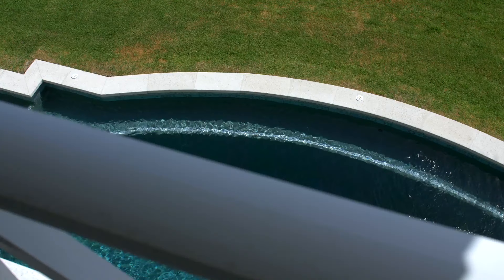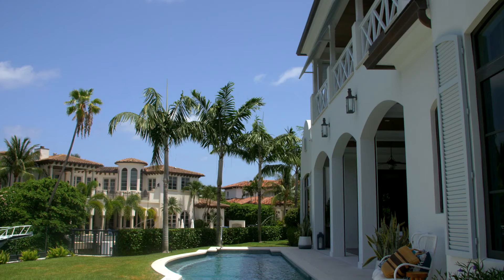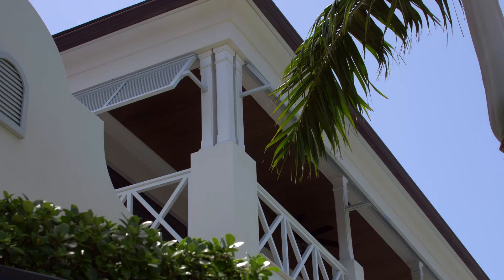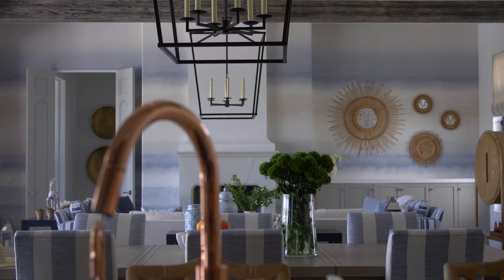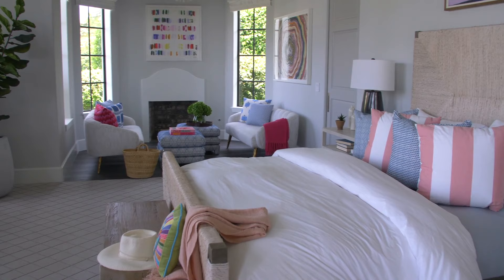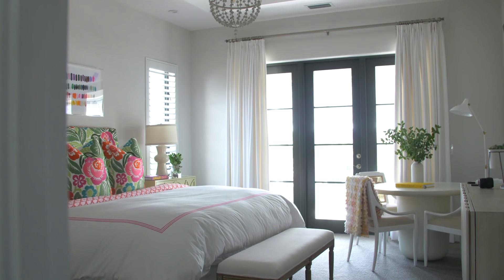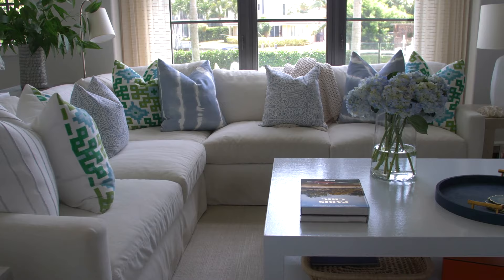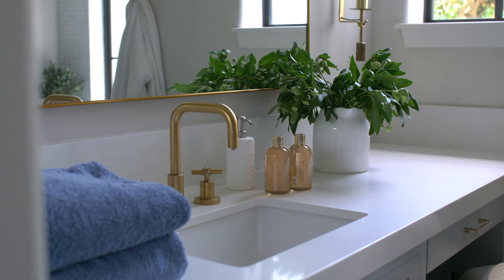BUNGALOW DEL VISTA - BOCA RATON HOUSE TOUR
Krista W. Alterman, Creative Director of KRISTA + HOME, gives a tour of her recent interior design work in Boca Raton, Florida.  KRISTA + HOME is a luxury full-service interior design firm in Palm Beach Gardens, Florida.